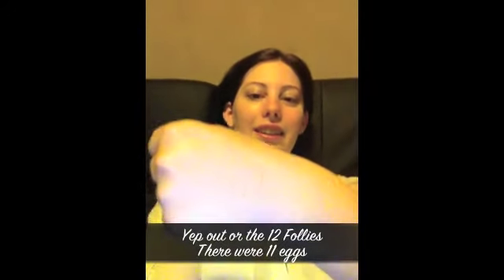ICSI DAY # 21 Vlog # 12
Woo Hoo. Egg collection went well plus some extra good news :)